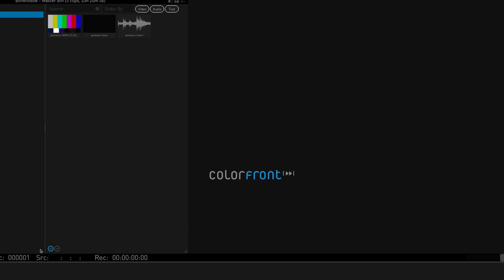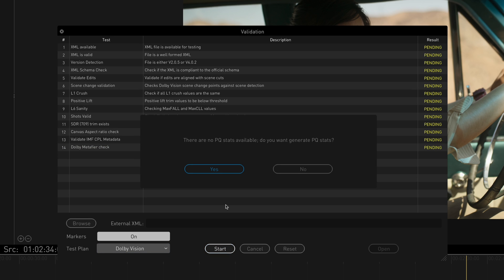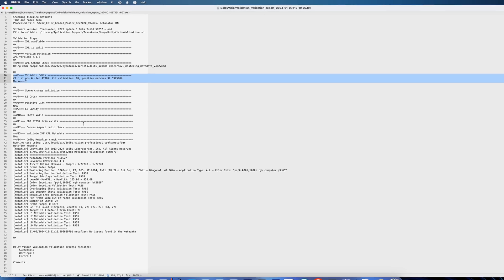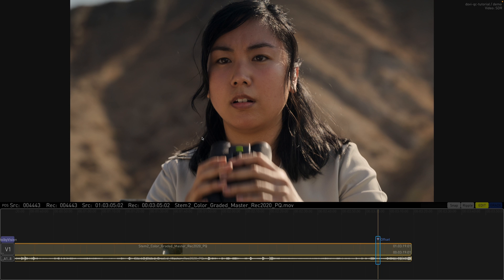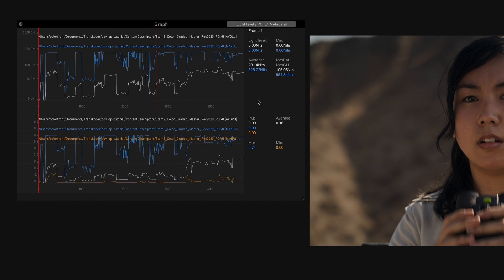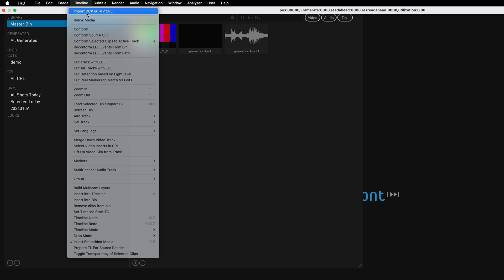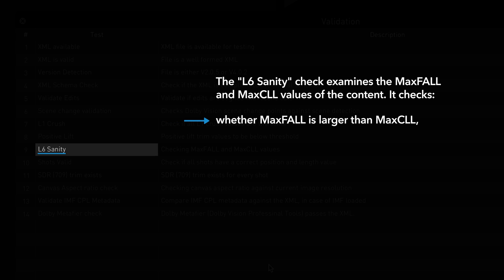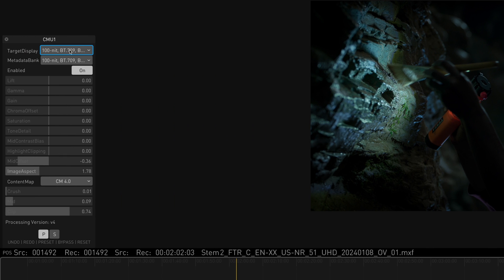Dolby Vision QC in Colorfront Transkoder | Dolby x Colorfront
In this video, Dolby and Colorfront join forces to present the quality control process of Dolby Vision, utilizing the capabilities of Colorfront Transkoder.